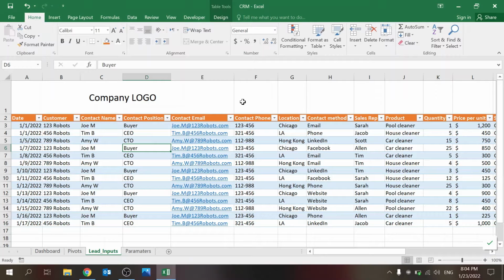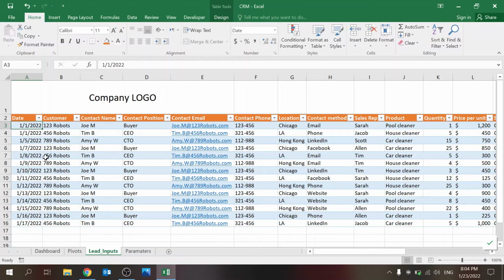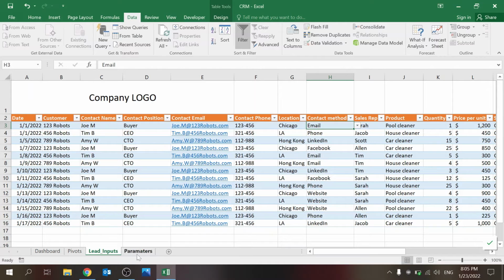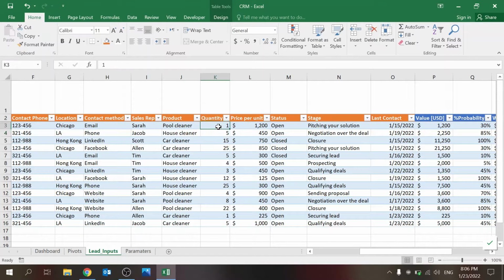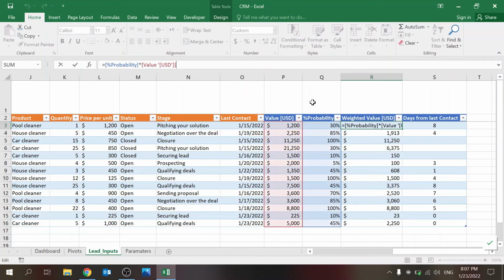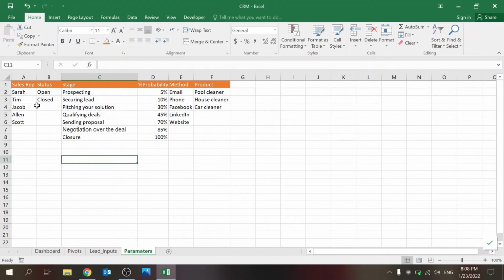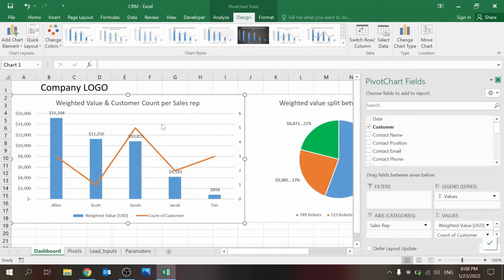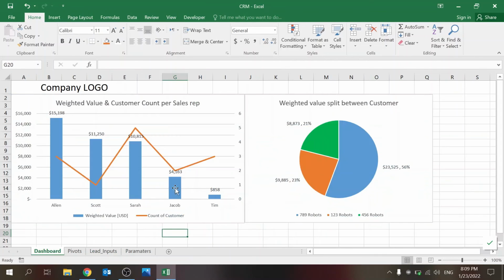CRM Template in Excel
Want to track your sales opportunities more efficiently?
In this video, I’ll show you how to use the CRM Template in Excel to track your sales opportunities and manage your sales pipeline without the need for expensive CRM software.

What You’ll Learn:

How to set up the CRM file to match your business needs
How to track sales opportunities, leads, and stages
How to analyze key performance indicators (KPIs) using the built-in dashboard
How to make the most of this Excel CRM system to streamline your sales process